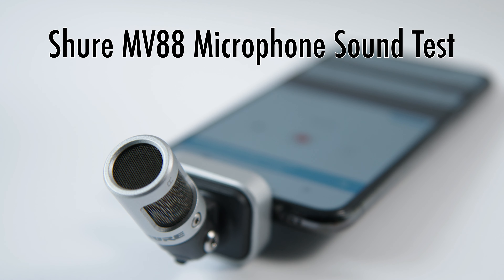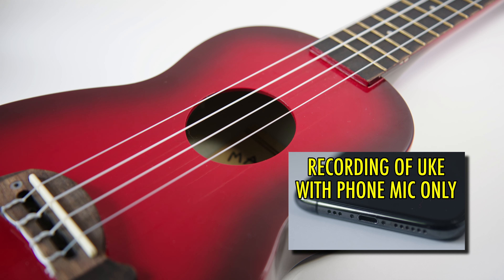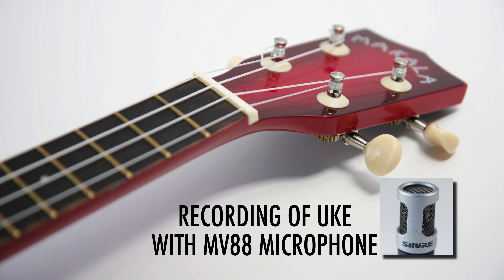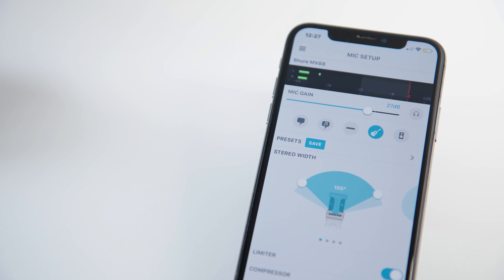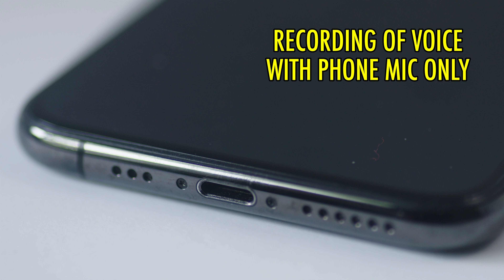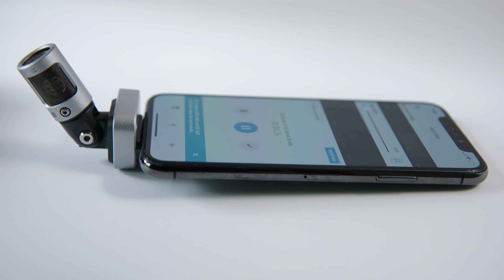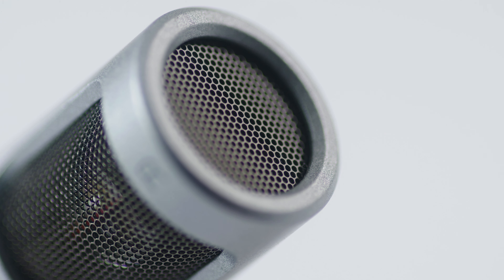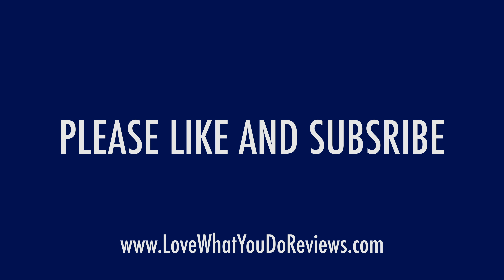Shure MV88 Sound Test - Is it any good?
In this video we test the Shure MV88 microphone. How good does this microphone for iOS sound? Is a microphone that plugs into your phone or tablet a lot better than the built-in internal mic?  That's what we wanted to find out.

LINK TO MICROPHONE

Microphone Description:
Shure MV88 Portable iOS Microphone for iPhone/iPad/iPod via Lightning Connector, Professional-Quality Sound, Digital Stereo Condenser Mic for Vloggers, Filmmakers, Music Makers & Journalists.